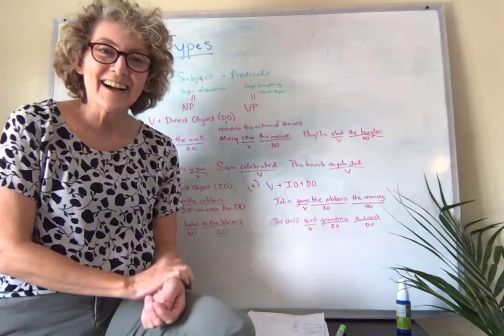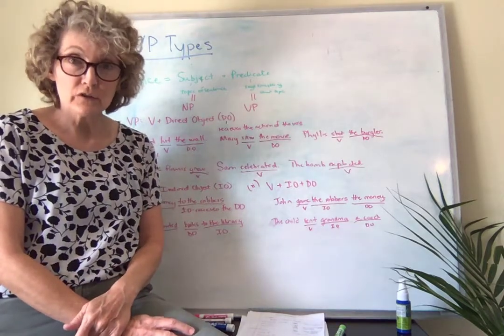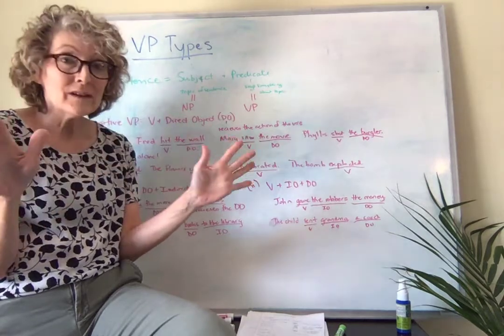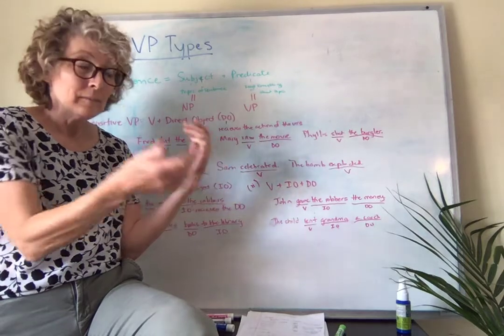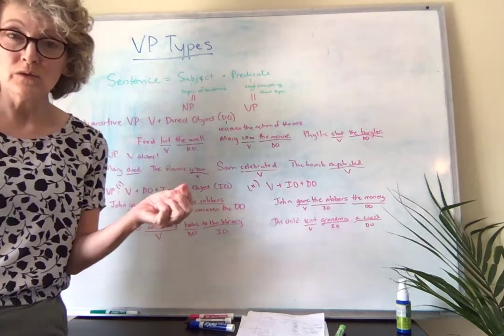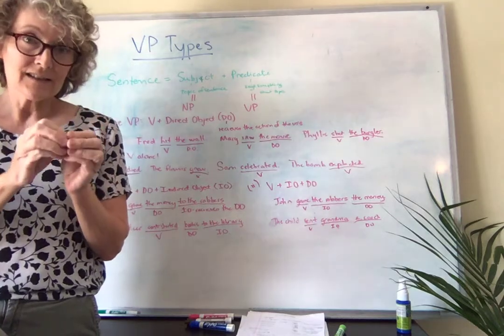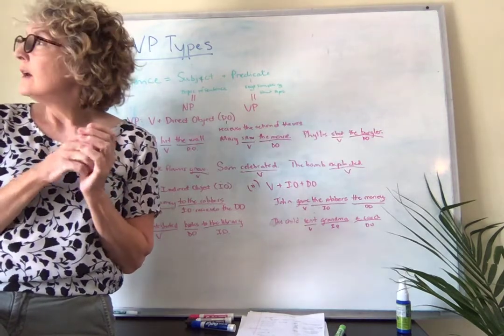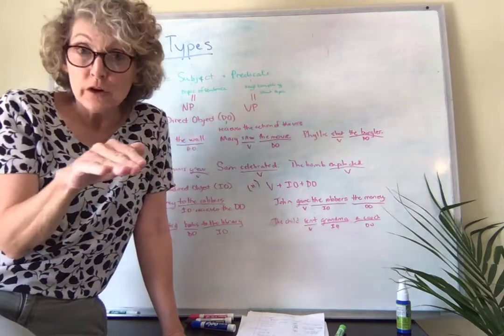VP Types 3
Verb Phrase Types, Part Three